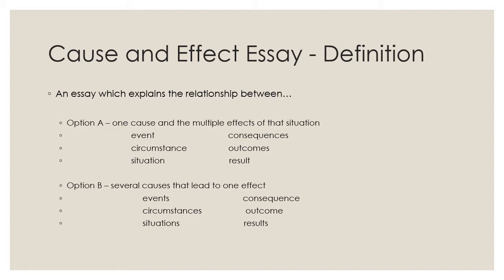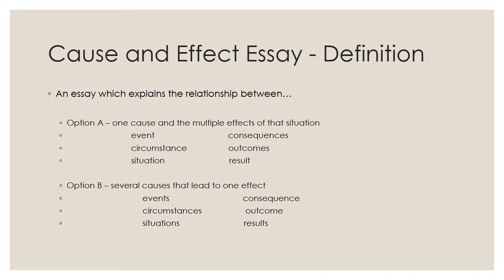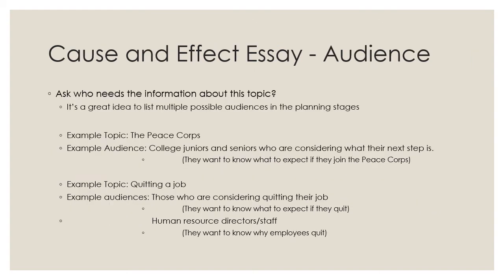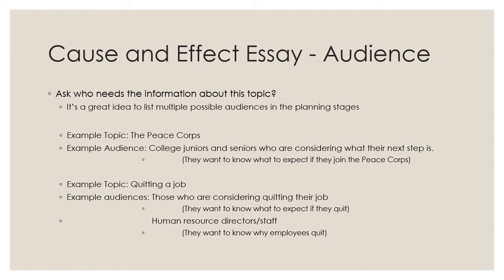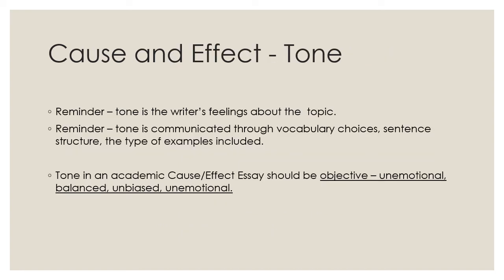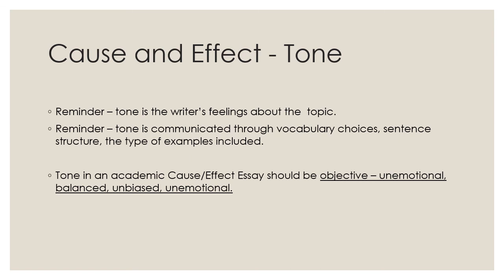ENG 111 Intro to Cause and Effect Essay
This video is a short introduction to Cause and Effect Essay